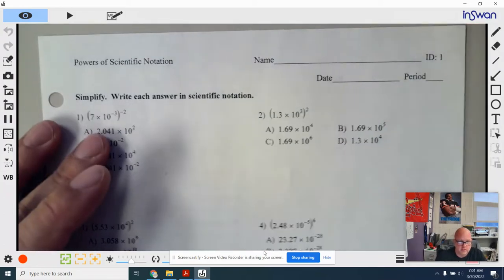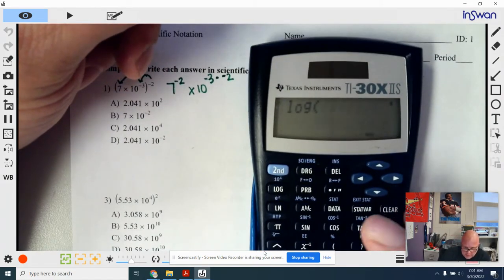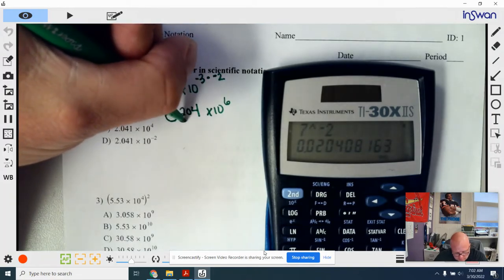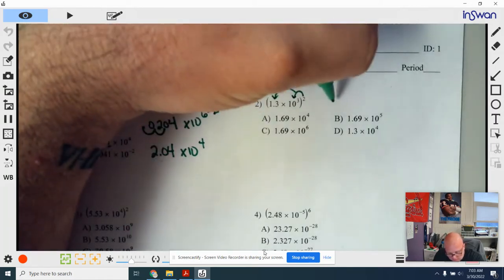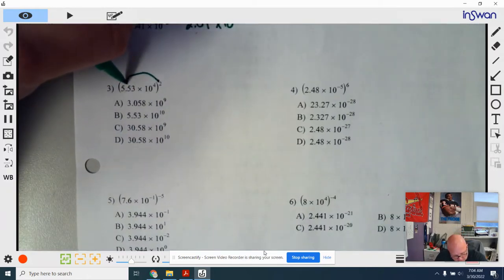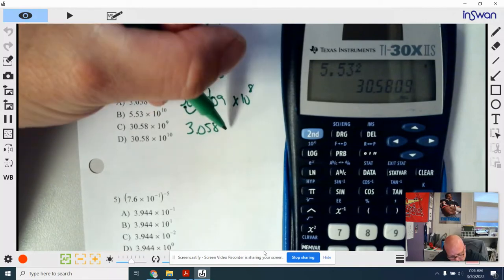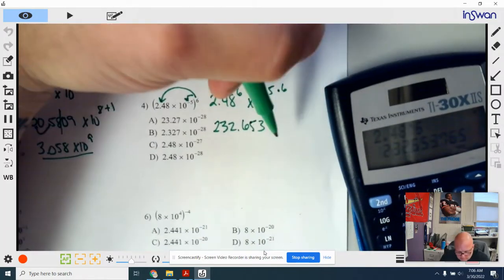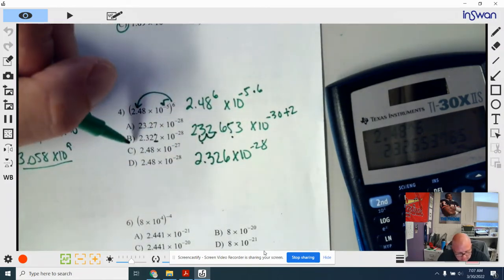Powers of Scientific Notation